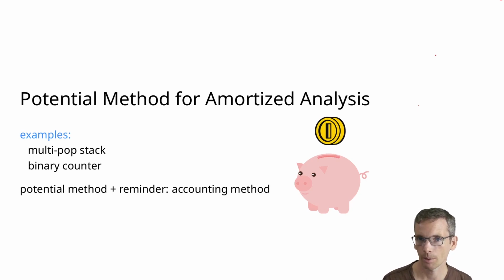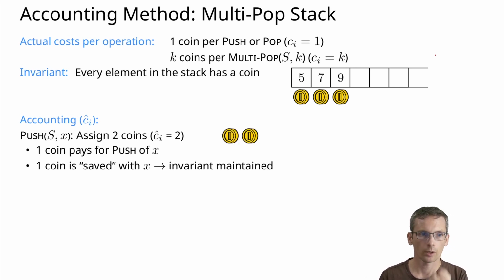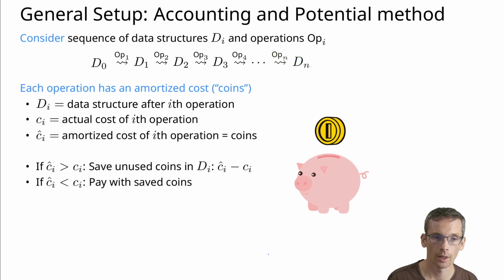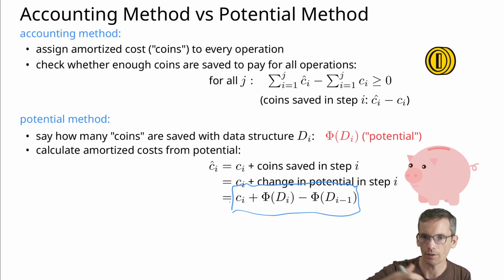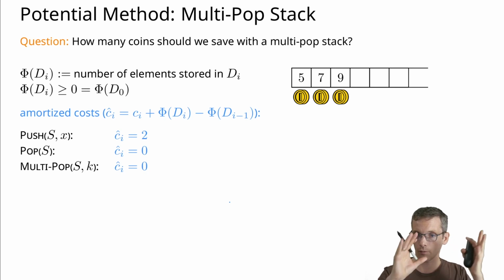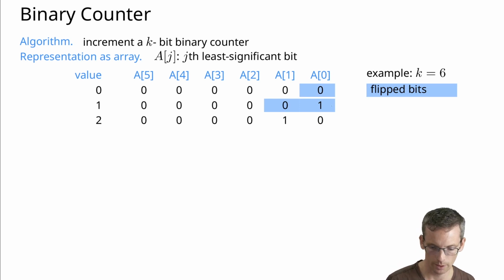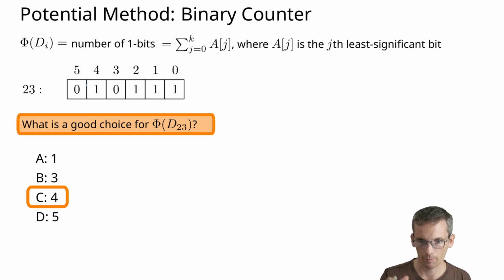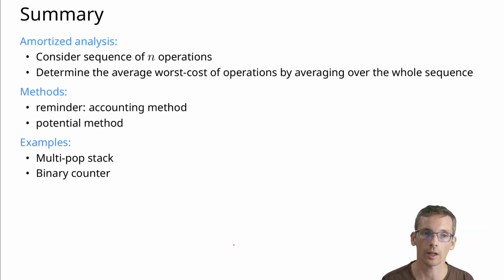Potential method for amortized analysis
I give an introduction to the potential method by the example of a multi-pop stack and a binary counter.

I recommend to watch my previous video introducing amortized analysis with aggregate analysis and the accounting method first

I start this video by re-introducing the multi-pop stack and its amortized analysis using the accounting method. If you just watched my other video start at 07:00.

00:00 Introduction
00:45 multi-pop stack
02:56 accounting method: multi-pop stack
07:00 from accounting to potential
09:30 potential method
12:27 potential method: multi-pop stack
16:08 Why Phi(D_n) larger equal Phi(D_0)?
19:05 binary counter
22:00 potential method: binary counter